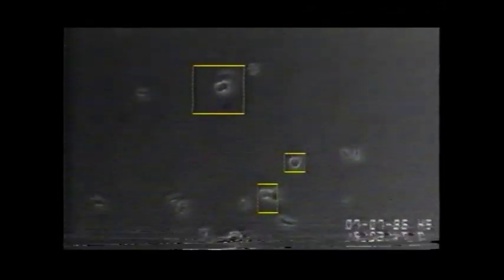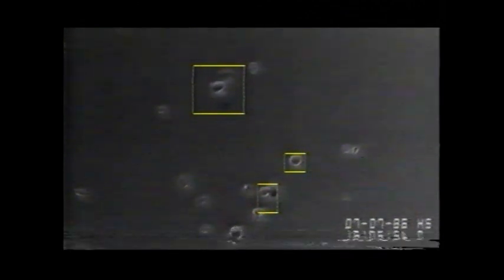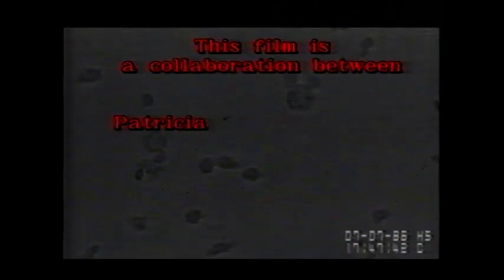T Lymphocytes (killer cells) target Mastocytoma Cells in Vitro. Reverse mitosis is observed too.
This time lapse video shows in vitro interactions  with mastocytoma cells as target . The anchorage and killing of the cancer cells by specifically activated T lymphocytes is shown and commented.
A reversal of mitosis is also shown.
When dying the target cells release mesosomes that look like viral particles (corona).
The quality is still suitable to witness general events of interactions , life and death of cells.
But of course it is destined for interested scientists who may gather much more information by detailed viewing and analysis of sequences.